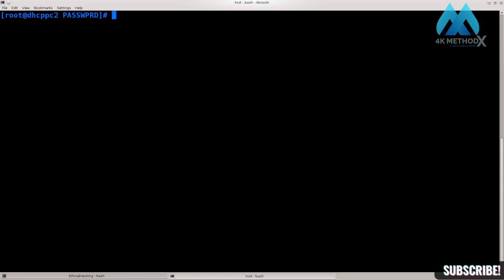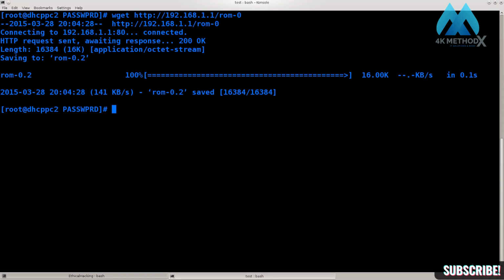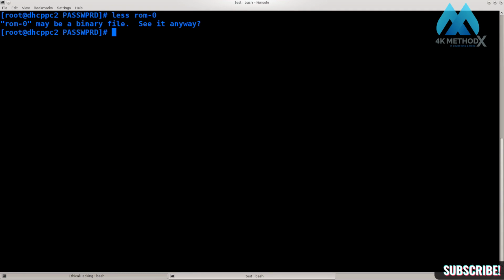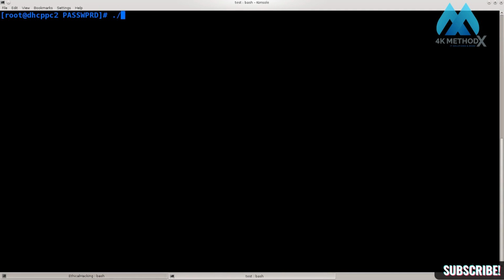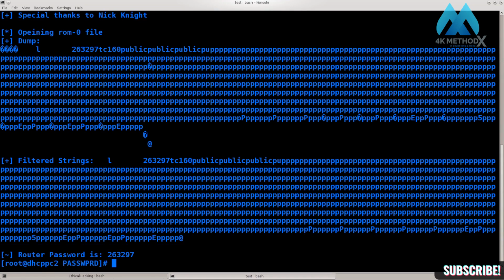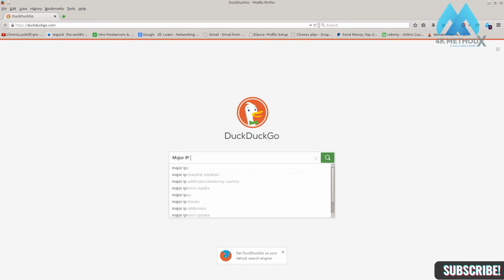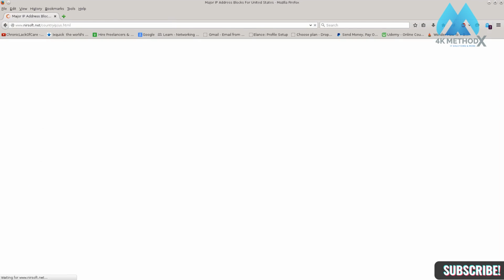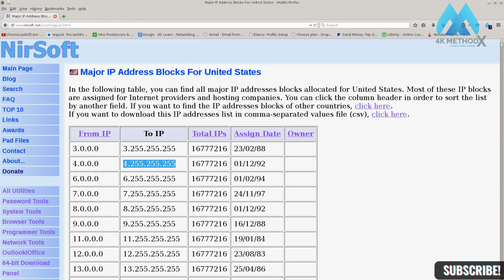Using Known Vulnerabilities (Part 2): Advanced Exploitation Techniques #63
Explore advanced techniques for exploiting known vulnerabilities to compromise target systems.